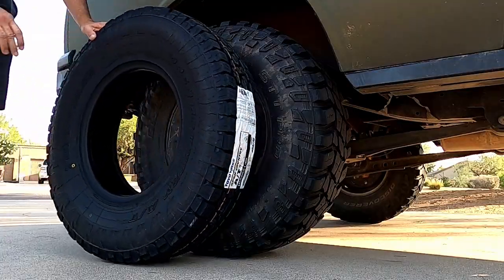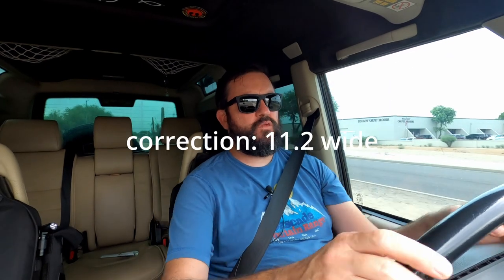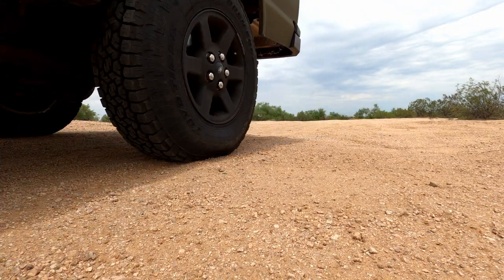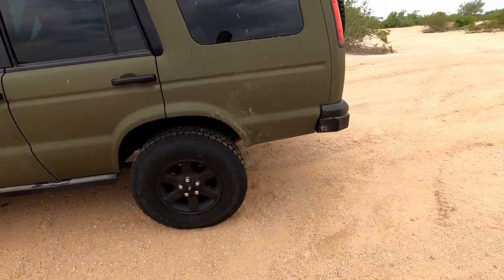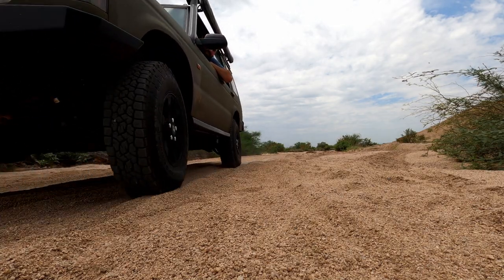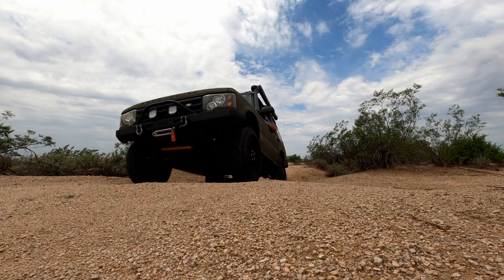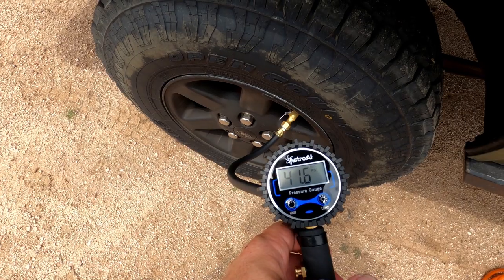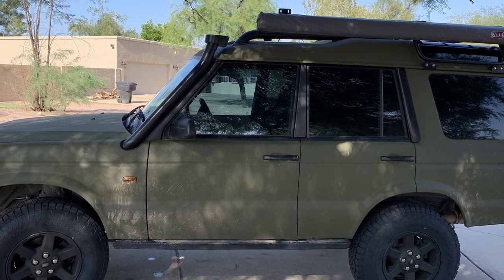I Put Skinny Off Road Tires on my Land Rover Discovery 2 - Narrow Tires Work Well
Tired of the sacrifices made for big off-road tires, I decided to "downgrade" to a narrower off-road tire. For my use, these skinny off-road tires, or pizza cutters, work really well.

For more info on narrow tires, skinny tires or "pizza cutters" check out this really old paper about them